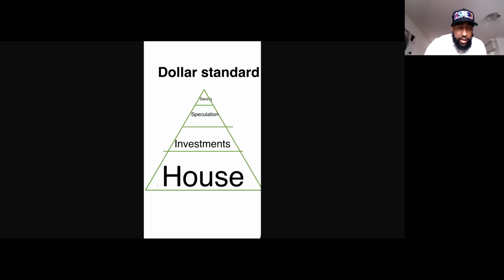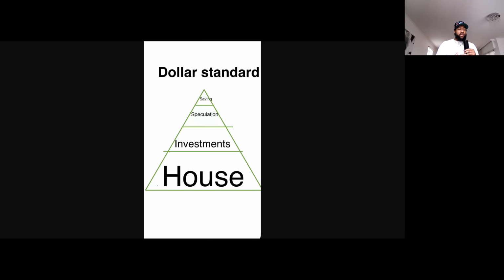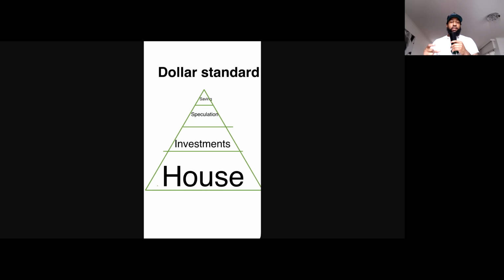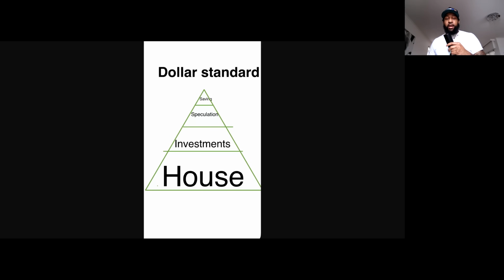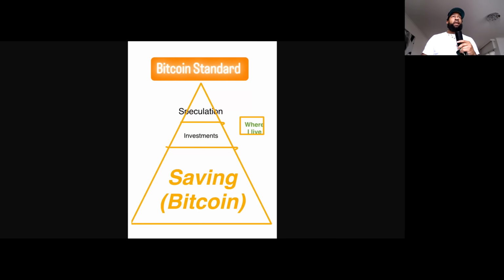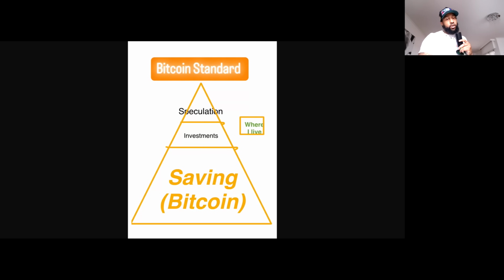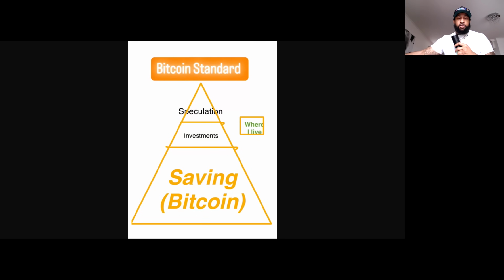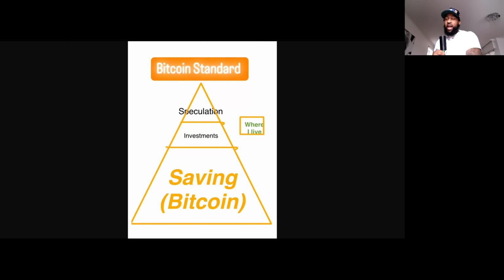How I structure my Bitcoin portfolio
Bitcoin has changed how I view storing my money, here's how it changed